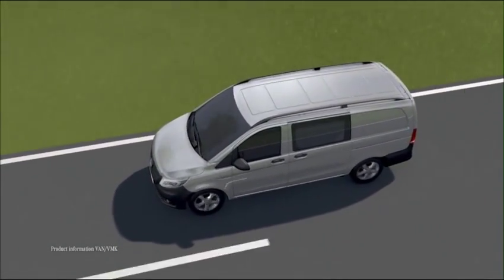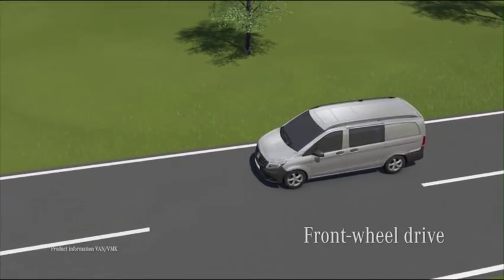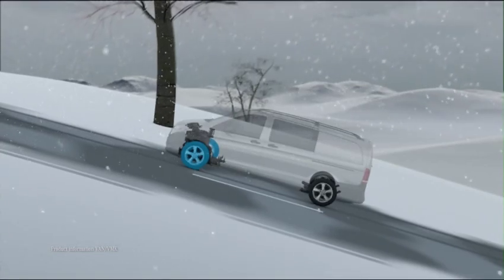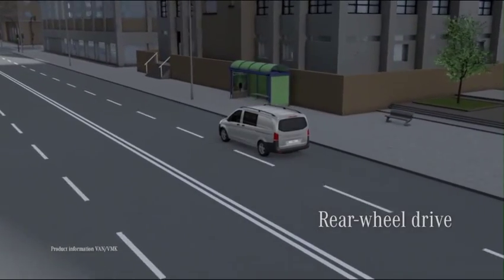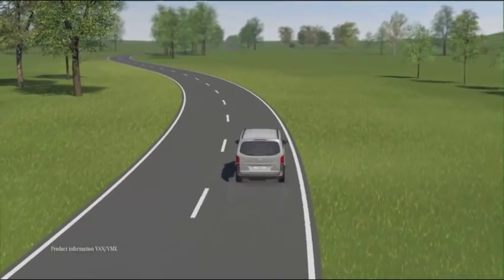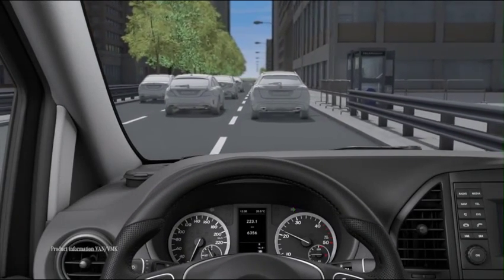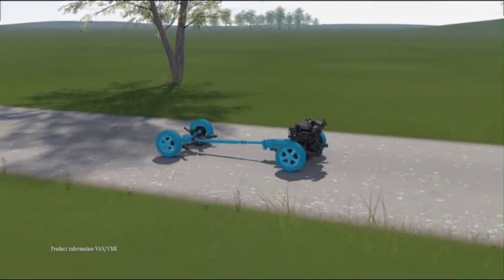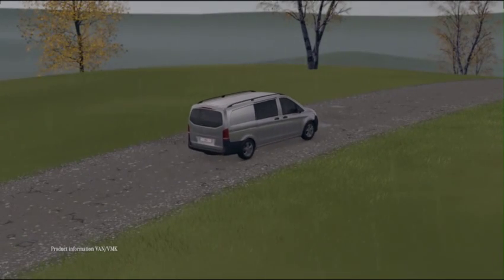Mercedes-Benz Vito - Trazioni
A seconda delle vostre esigenze e del profilo d'impiego del veicolo potete scegliere liberamente tra trazione anteriore, posteriore o integrale con le rispettive motorizzazioni. I veicoli a trazione anteriore garantiscono consumi contenuti, un basso peso a vuoto e un elevato carico utile. I veicoli a trazione posteriore offrono, oltre a consumi ridotti, soprattutto un elevato comfort di marcia. Il sistema 4x4 garantisce più trazione e stabilità di marcia. È particolarmente indicato in condizioni stradali difficili, ad esempio con pioggia o neve.